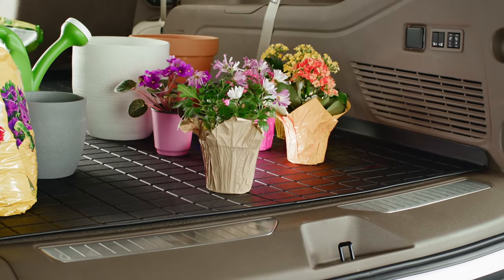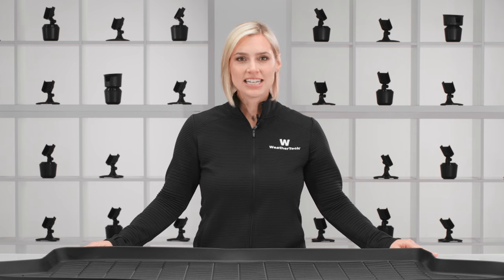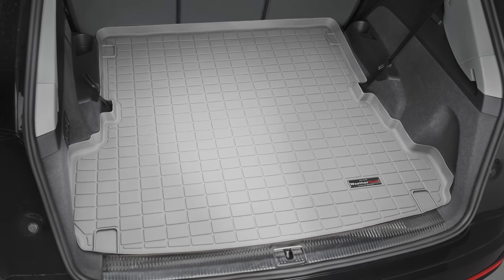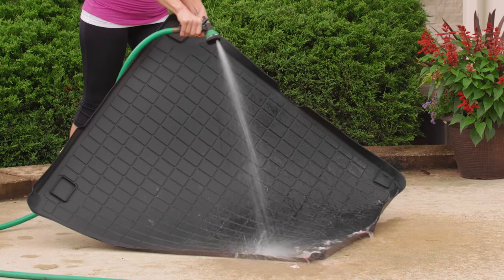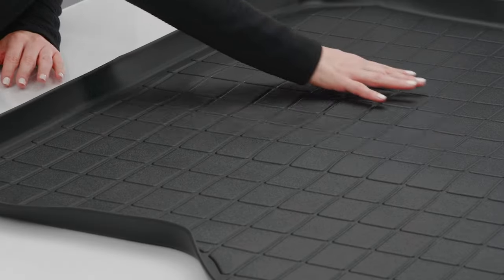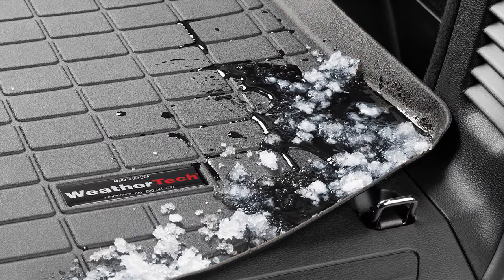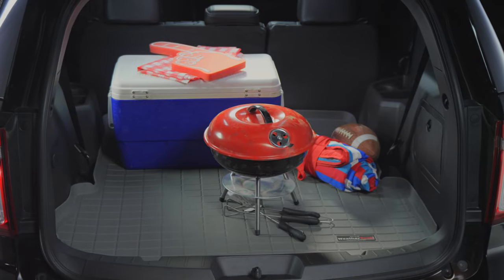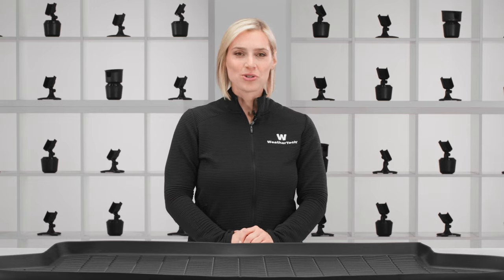WeatherTech Cargo Liner: One Minute Overview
Dirt stains from Little League. Mildew from wet skis, sleds and
skates. Dog hair that gets everywhere and smells funky. Sound
familiar? WeatherTech's CargoLiner can easily minimize wear, tear and
interior fabric odors while keeping your vehicle's cargo area or trunk
pristine. Let's take a closer look at this exceptional protective
product.